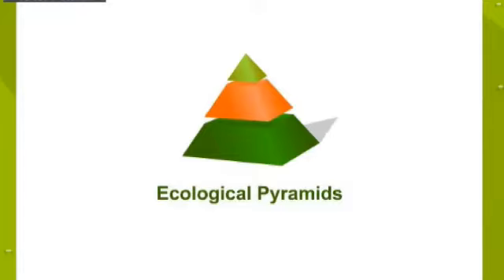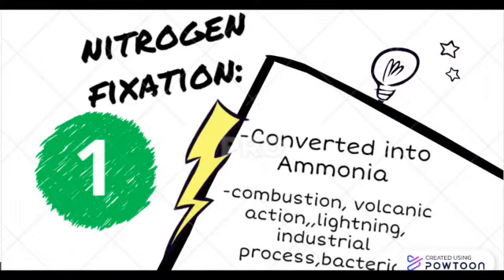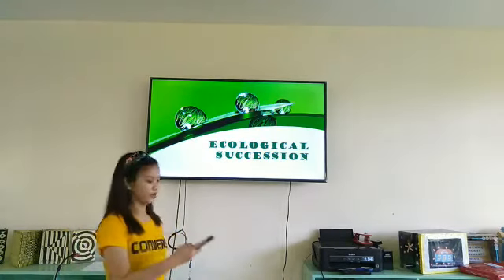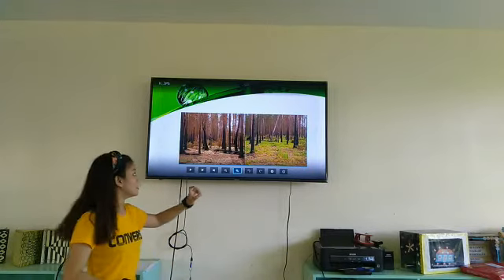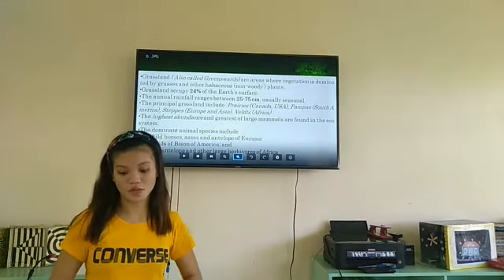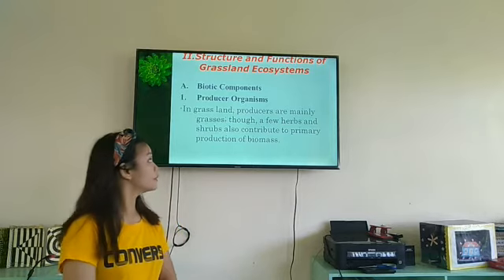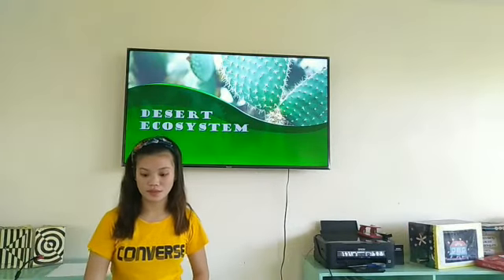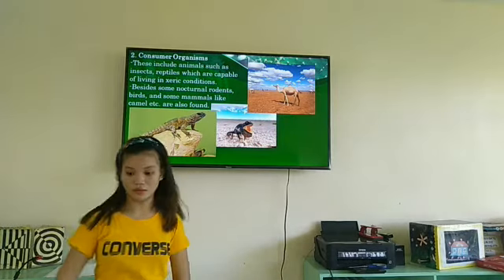ENVIRONMENTAL SCIENCE PART 2